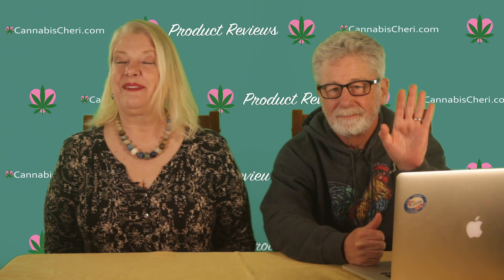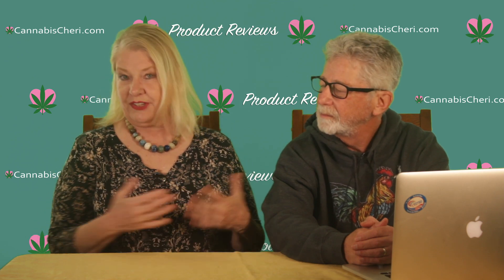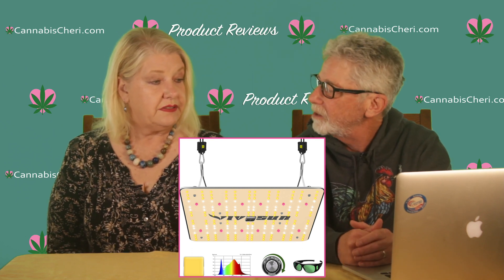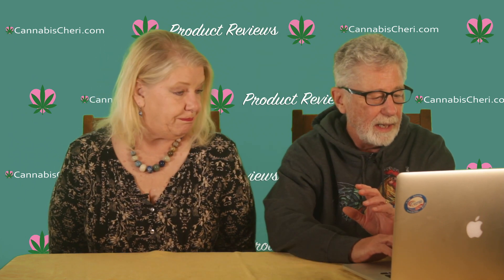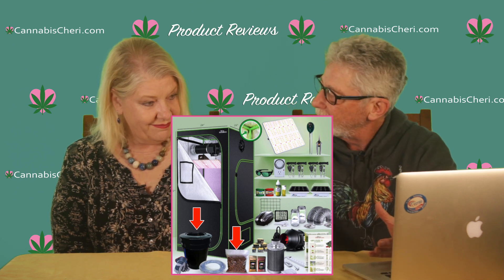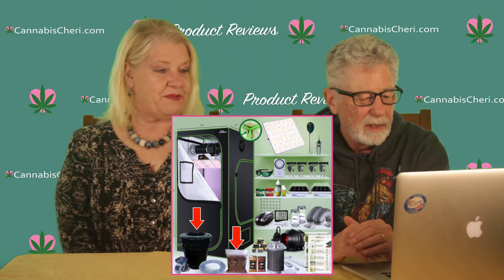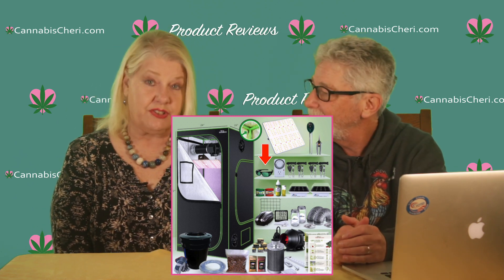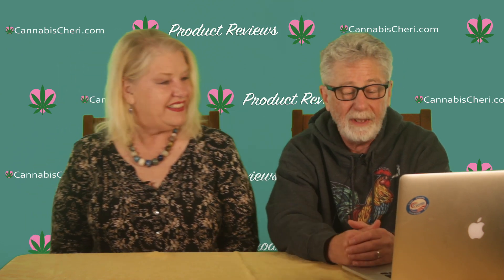COMPLETE Hydroponic Grow Kit Review and Coupon Code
Thinking about trying your hand at growing cannabis (or anything else for that matter) hydroponically?  Today we review a COMPLETE hydroponic grow kit that has everything you need (except the cannabis seeds or clones).

SAVE on the Hydroponic Grow Kit
For 10% off the BudGrower's already low prices on this kit (or any of their products), enter the coupon code 10CC at checkout!

What's better soil or hydroponics?  In this video I discuss the pros and cons of growing cannabis in soil versus hydroponically so that you can determine what is best for you.

SHOP WITH CHERI!

CANNABIS CHERI WEEKLY NEWSLETTER
Sign up for my FREE weekly newsletter. Every Friday you’ll receive new cannabis recipes, educational articles, DIY projects, and product reviews delivered to your inbox.

COMPREHENSIVE CANNABIS COOKING COURSE
Are you ready to seriously up your cannabis cooking game?  It has everything you need to transform yourself into an edibles making expert.

ULTIMATE GUIDE TO CANNABIS GUMMIES
Get professional results every time with my Ultimate Guide to Cannabis Gummies recipes and online course.

EASY DIY CANNABIS TOPICALS
Check out what cannabis topicals can do for you in my Easy DIY Cannabis Topicals online course.  You’ll have tons of fun learning to make infused balms, bath soaks, bath bombs, lip balm, massage oils, speed sticks and roller balls, sexual lube, and much more.

CRASH COURSE IN CANNABIS
Are you new to cannabis or coming back after a long absence?  My “Crash Course in Cannabis” online course will get you up to speed quickly and easily.  It cuts through the refer madness propaganda and marketing hype to bring you the truth about this incredible plant and how you can best use it to improve your health and happiness.

EDIBLES DOSING CALCULATORS
My amazing Dosage Calculators do all the math for you and let you quickly and easily calculate the per serving dose of any edible you make, even when you are not using lab tested cannabis.  Just $5.00!

FREE EDIBLES DOSING CLASS
To calculate the strength of your infusions or your edibles, as well as learn how to adjust dosing for your individual needs, take my FREE online edibles dosing class at

This post may contain affiliate links, meaning if you make a purchase I get a small commission at no cost to you.  That said, I ONLY recommend products I truly like, use, and feel are a good value. Check our our review and affiliate policy here